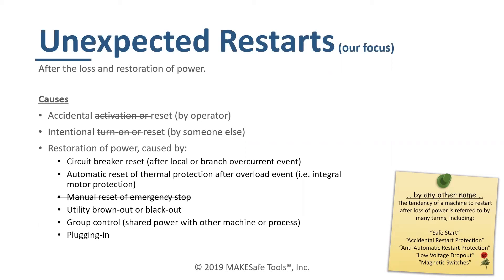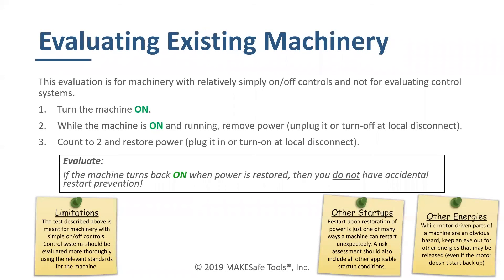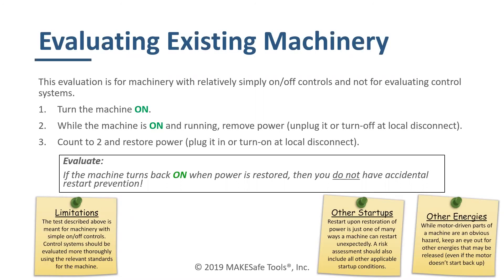What Is Anti-Restart and Do I Need It?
Learn about how anti-restart works, OSHA regulation regarding anti-restart (state and federal), and why it is crucial to any company's workplace safety.

Live versions of this webinar are available by request.